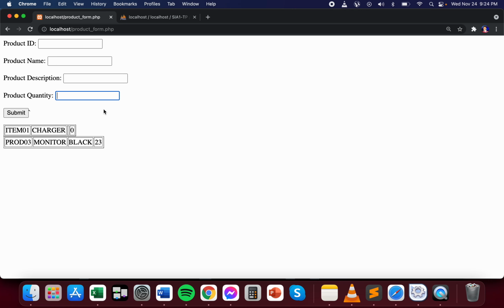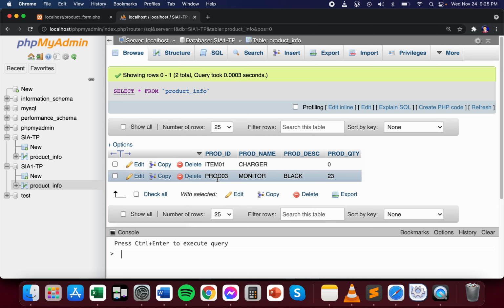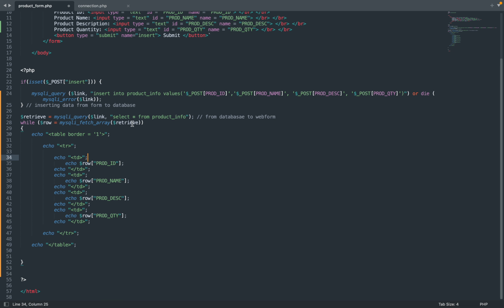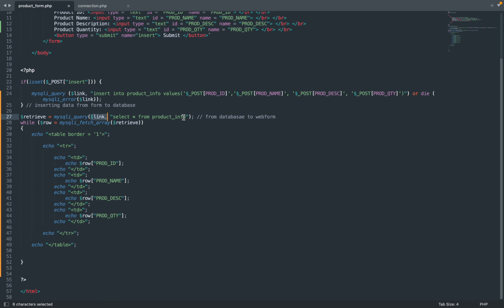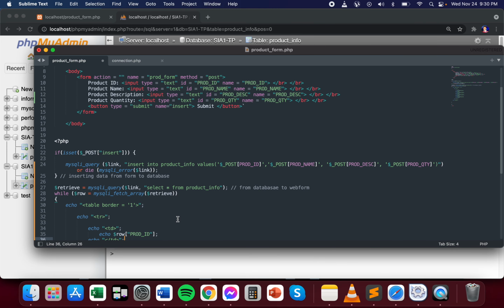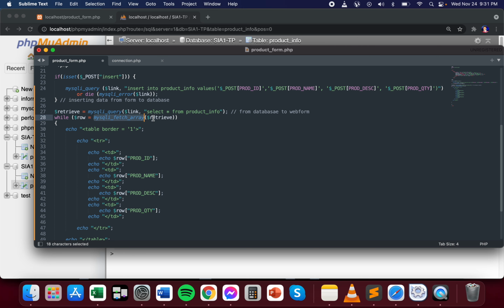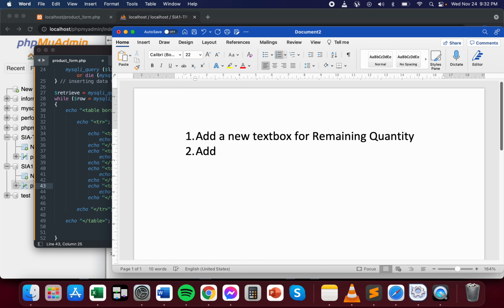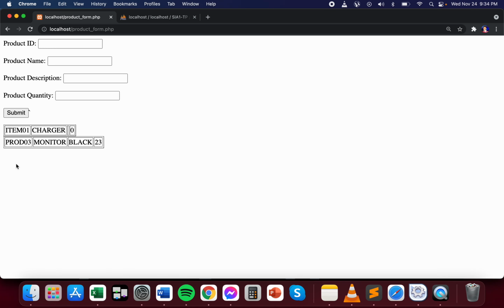SIA 1 Task Performance Week 2 - Retrieving Data from Database and Displaying it in Web Form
1. Retrieve Records from Database
2. Display records in the web form using table tags